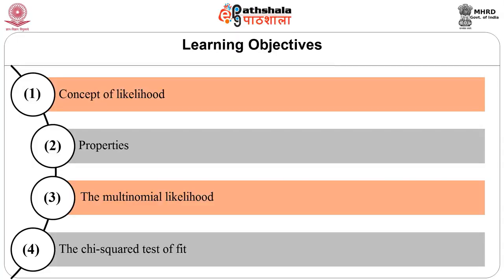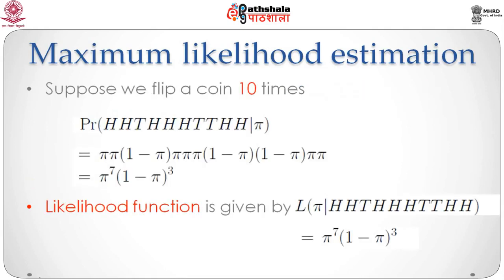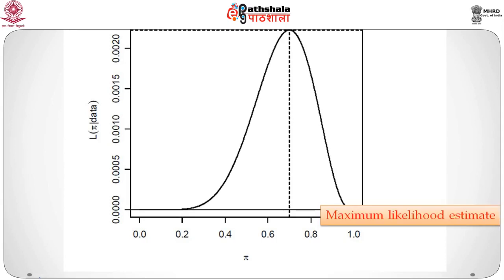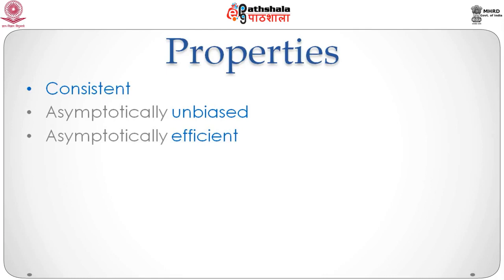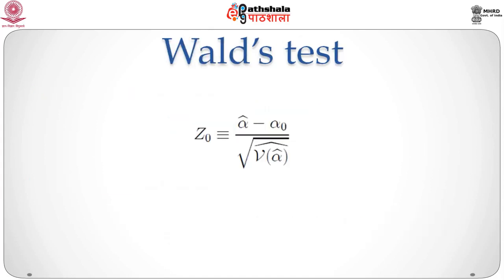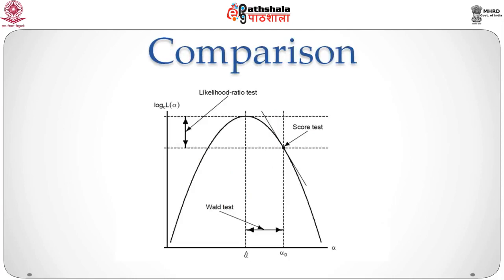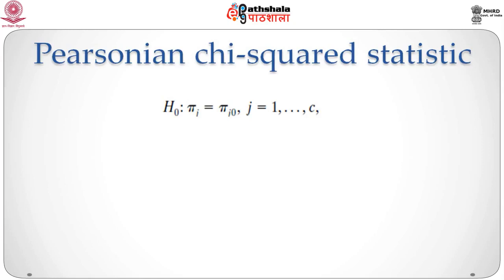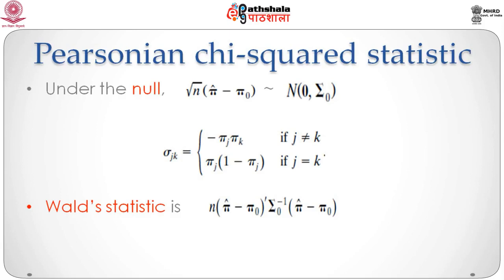Likelihood based Estimation 1